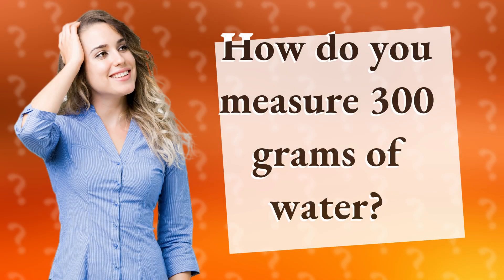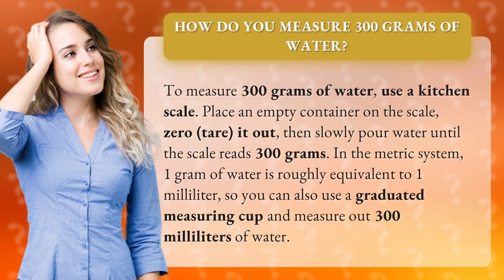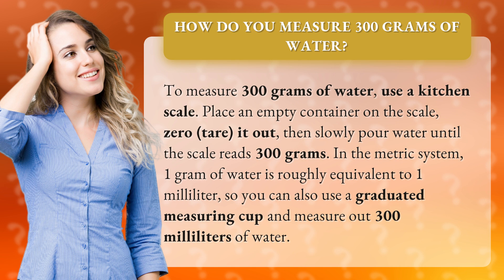How do you measure 300 grams of water?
Measuring 300 Grams of Water Like a Pro • 300 Grams Water • Learn the easy and precise way to measure 300 grams of water using a kitchen scale or a graduated measuring cup. Master the art of accurate measurement in the kitchen!